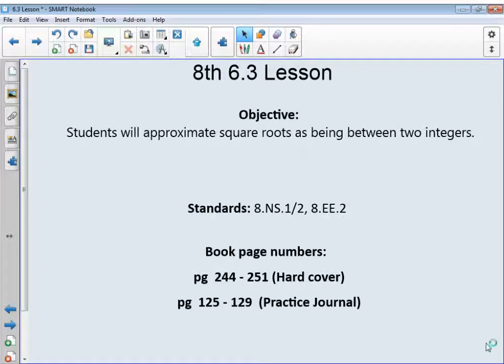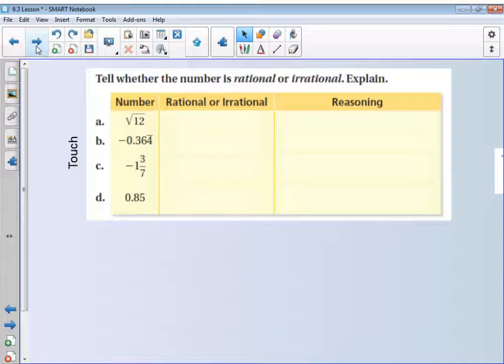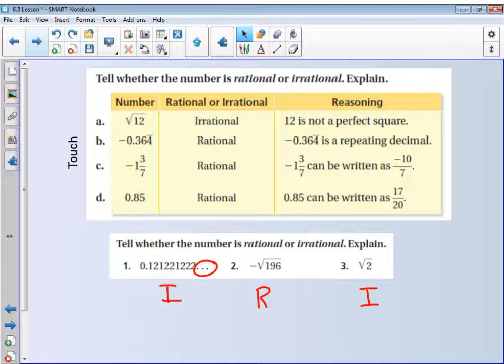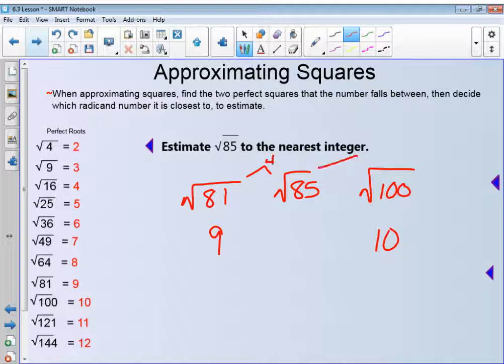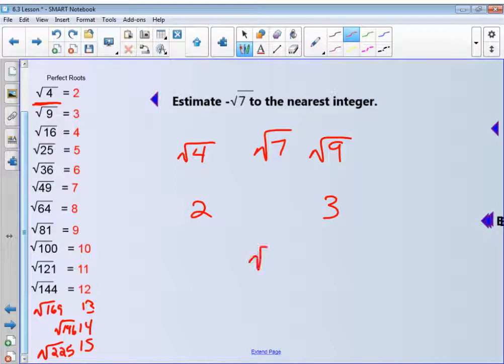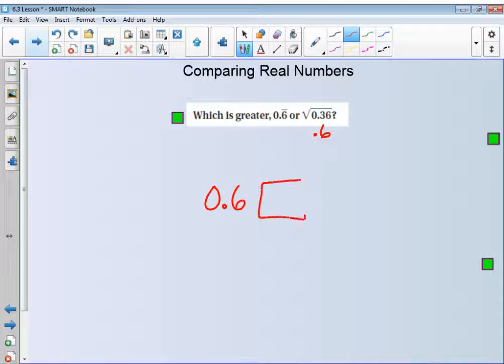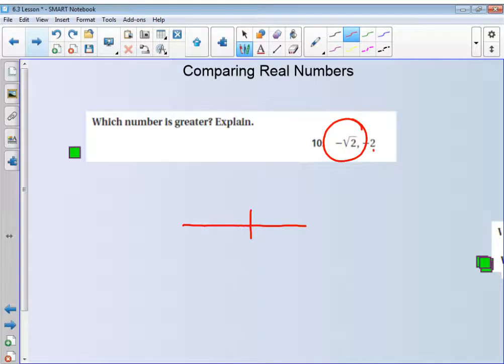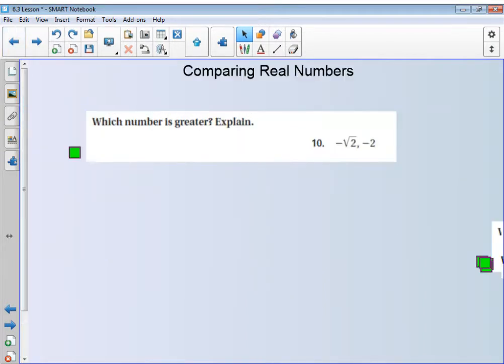8th Lesson 6.3 - Approximating Square Roots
In this lesson you will be approximating non perfect squares by identifying what two consecutive numbers the square would fall between.